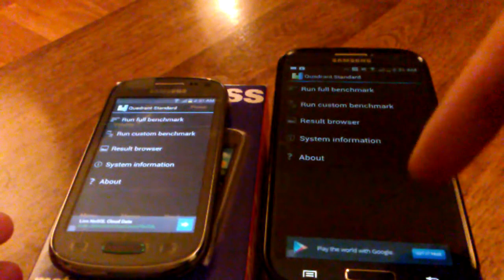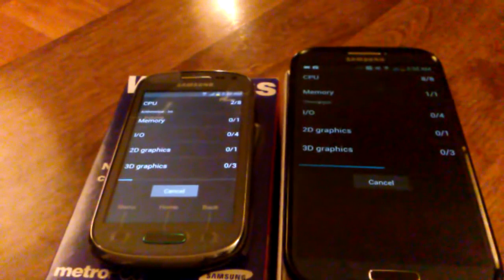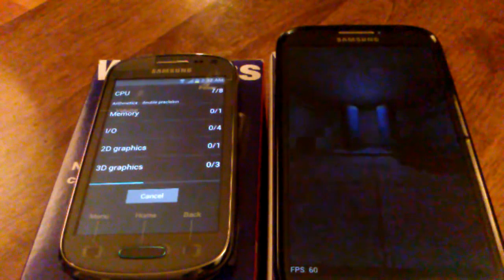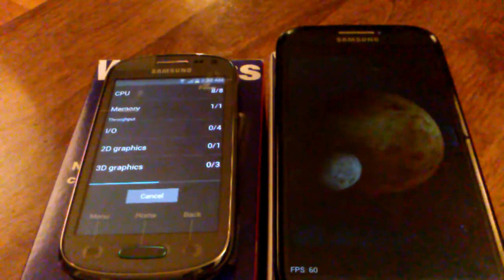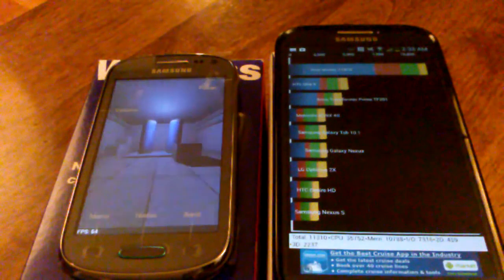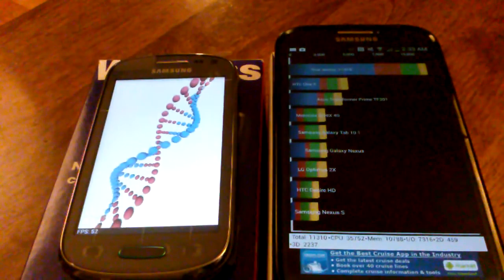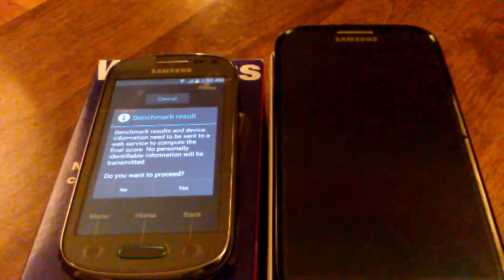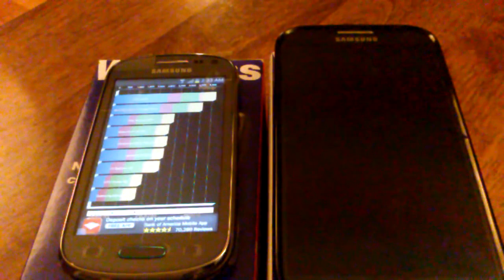Samsung Galaxy s4 vs Samsung Galaxy Exhibit Quadrant Standard Metro pcs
Side by side benchmark test using Quadrant Standard from the Google Play store, on the Samsung Galaxy s4 and the Samsung Galaxy Exhibit for Metro pcs.